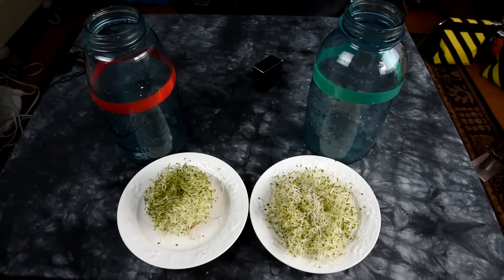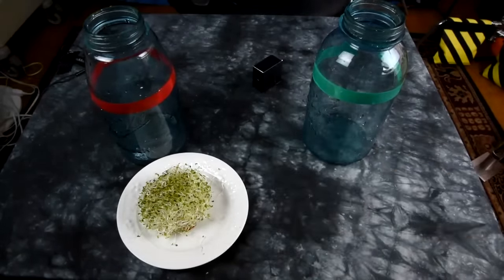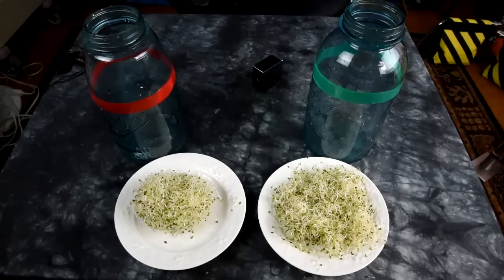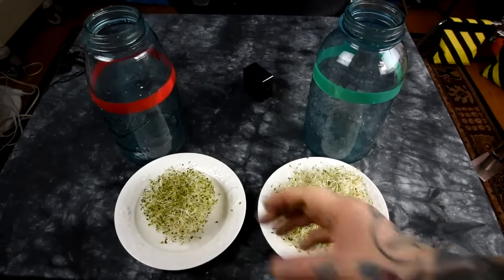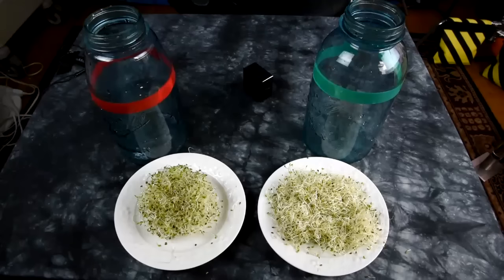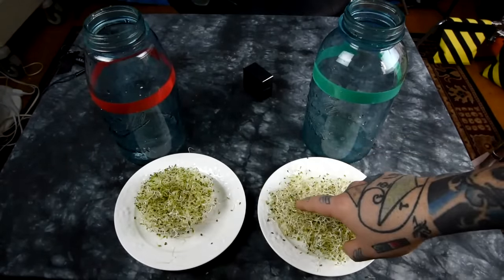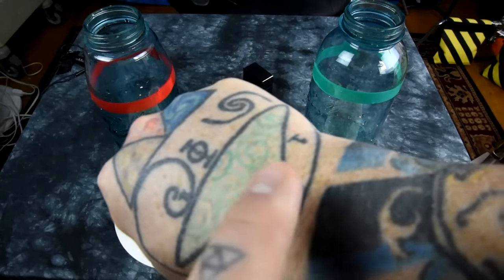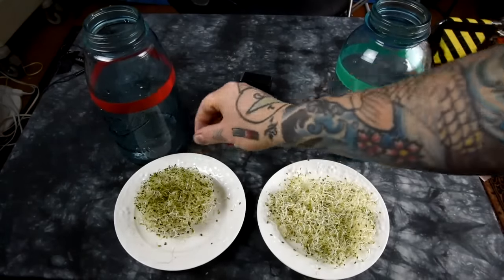OMG!! Utterly Amazing. MAGNETIC Bio-Experiment done, radically different results!